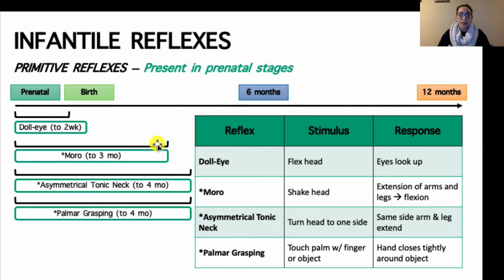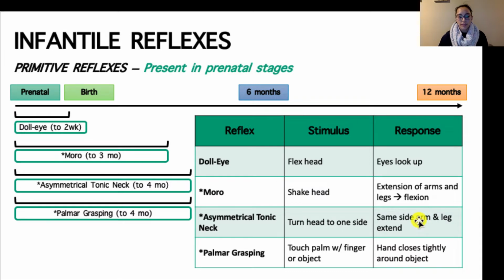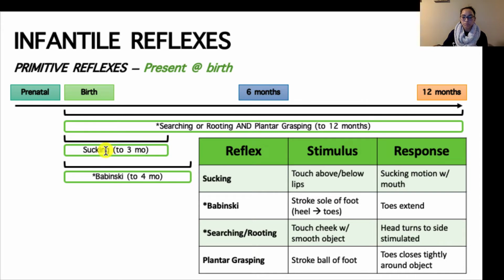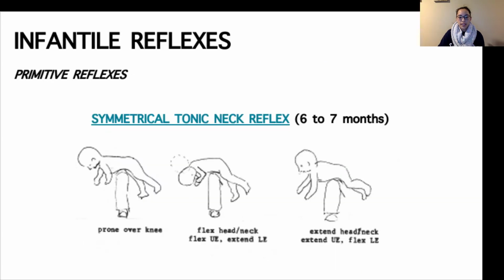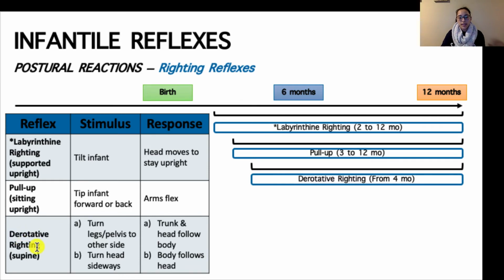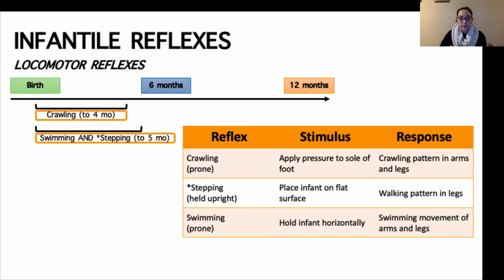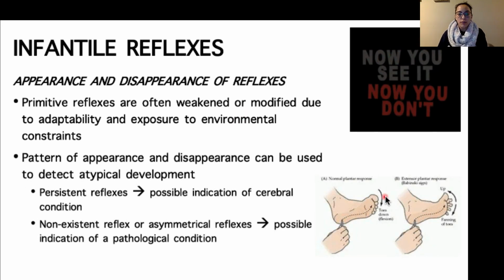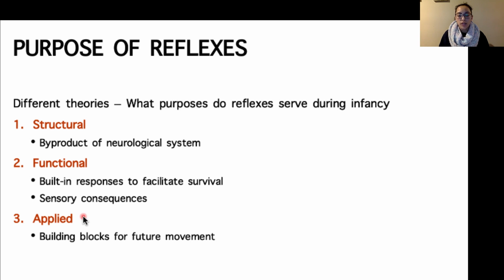315 S22 - Mod 3 Pt 1B | Infantile Reflexes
Table of Contents:

00:00 - Primitive Reflexes: Prenatal
     04:21 - Moro reflex example
     04:53 - Asymmetrical tonic neck reflex example
     05:59 - Palmar grasping reflex example
06:42 - Primitive Reflexes: Present at birth
     08:10 - Babinski reflex example
     08:34 - Searching/rooting reflex example
09:20 - Primitive Reflexes: After birth to 12 mo
     10:40 - Symmetrical tonic neck reflex example
     11:19 - Startle reflex example
12:15 - Postural Reactions: Righting Reflexes
     15:01 - Labyrinthine righting reflex example
15:19 - Postural Reflexes (cont.)
     16:46 - Parachute reflex example
17:24 - Locomotor Reflexes
     19:19 - Stepping reflex example
19:41 - Appearance and Disappearance of reflexes
22:47 - Purpose of Reflexes